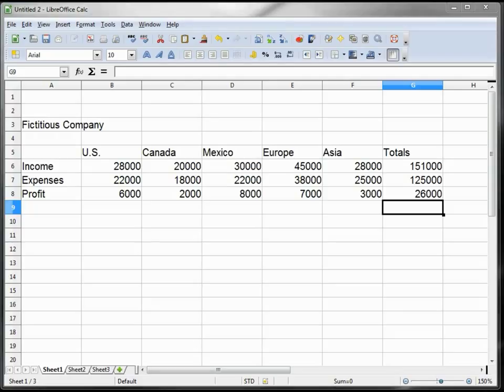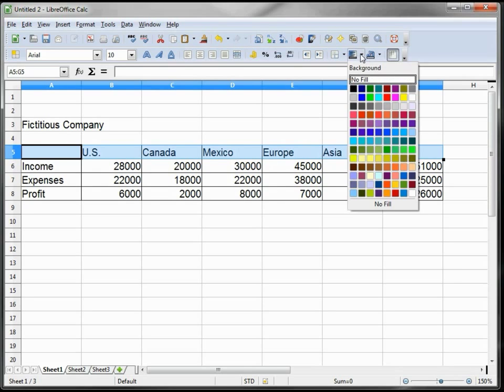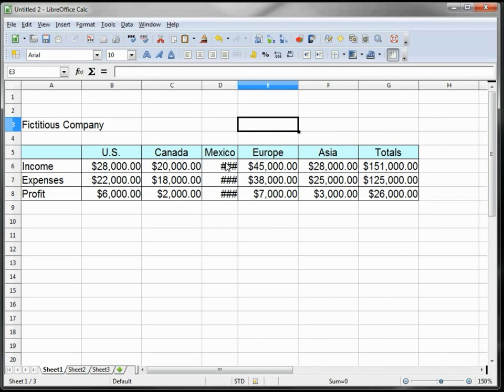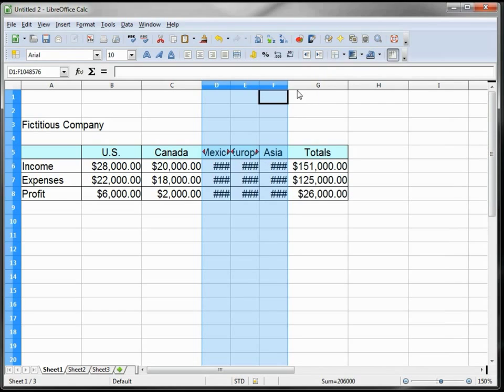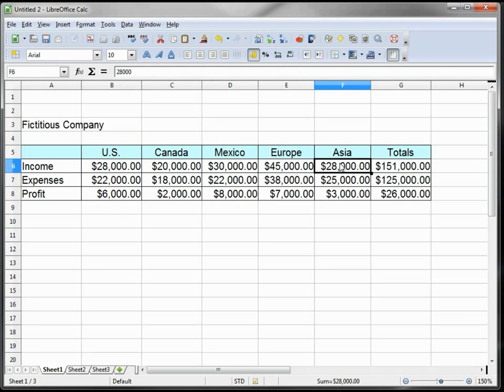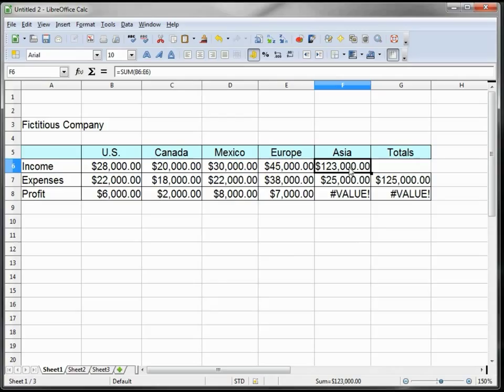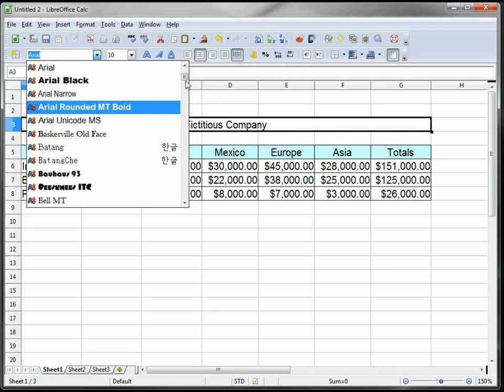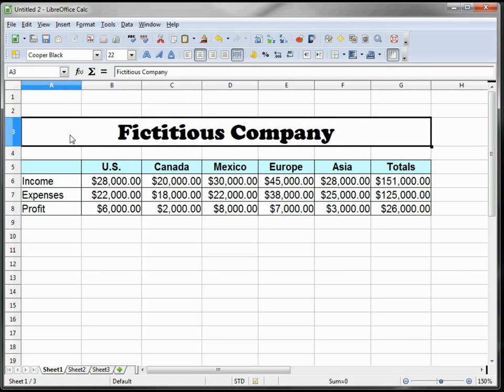LOC25 Data Operations